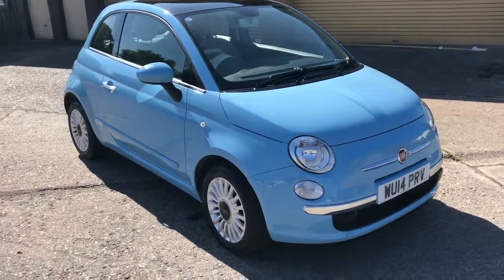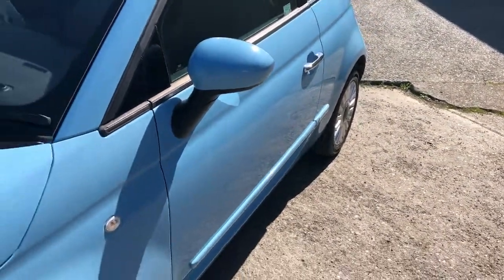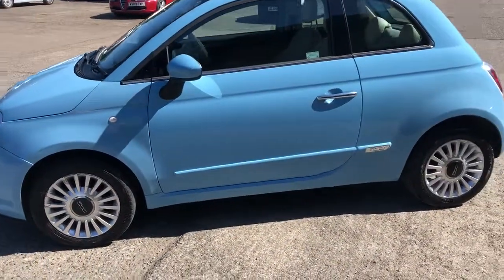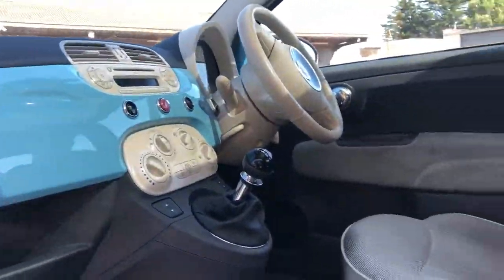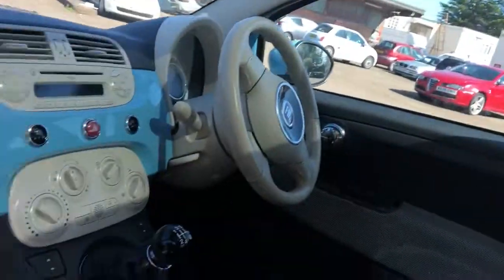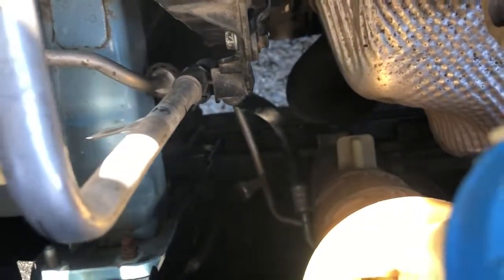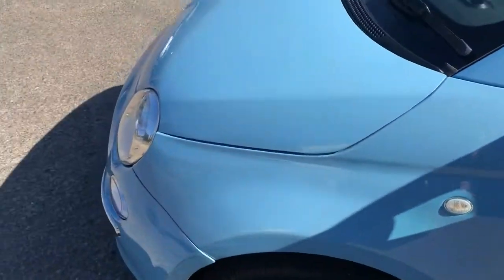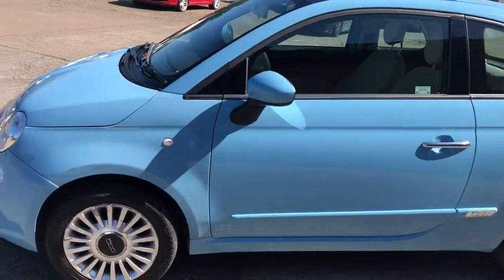2014 Fiat 500 Lounge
2014 Fiat 500 1.2 Lounge